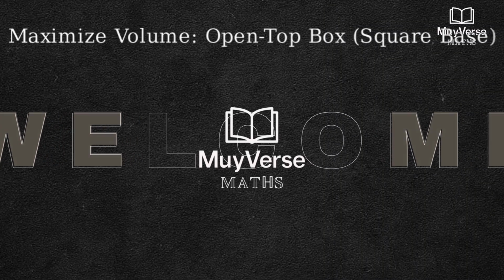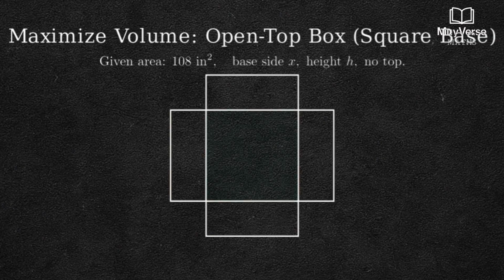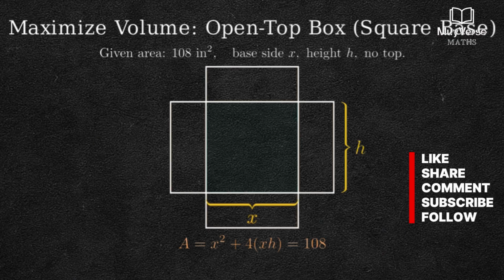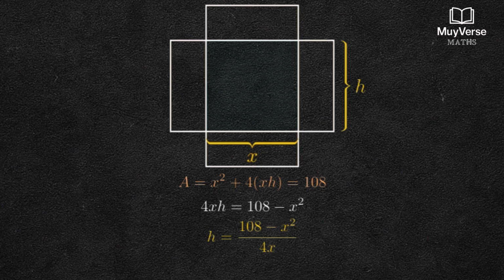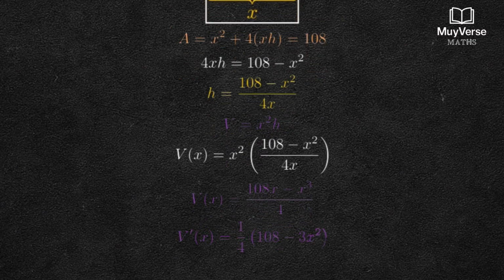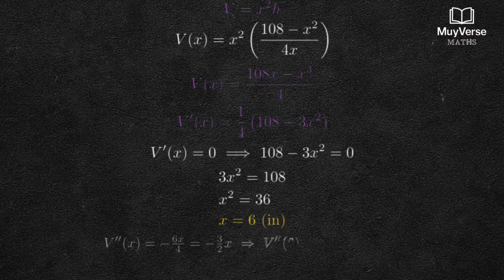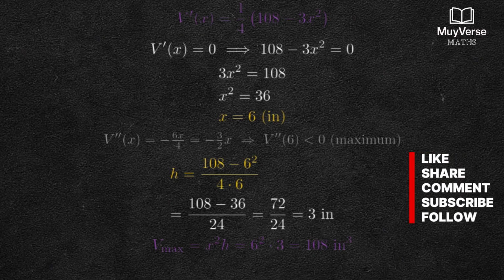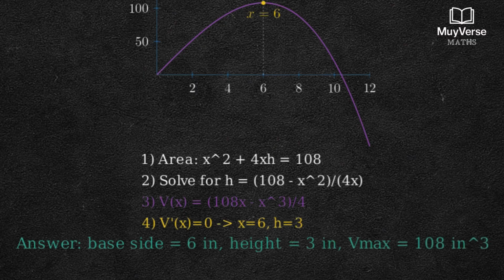Practice: Max Volume Box Problem Explained | Calculus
Optimize a box’s volume using calculus in this step-by-step solution to the famous “box with a square base and no top” problem. Discover how 108 square inches of material can create maximum volume, using real exam-style reasoning, derivatives, and optimization formulas. Learn how to find the best dimensions, apply differentiation to real-world geometry, and master similar maximum-minimum word problems. Perfect for A-level and college learners aiming to boost problem-solving skills.

Playlist Placement: Watch the full step-by-step maths solution in the playlist.